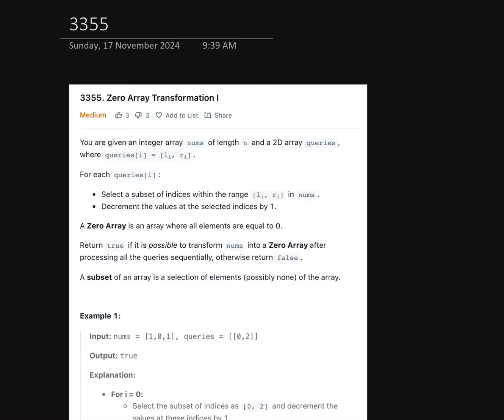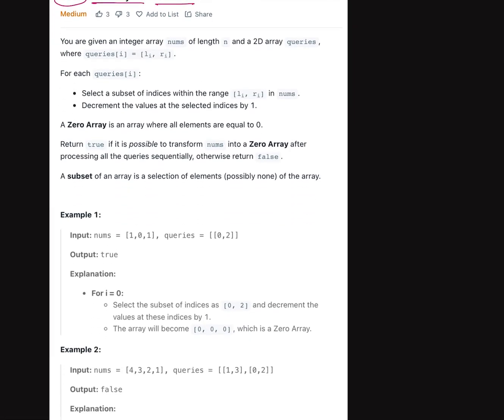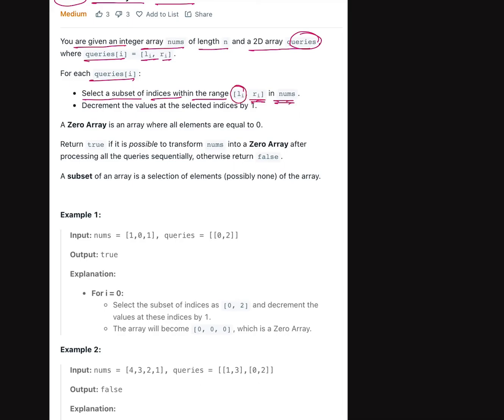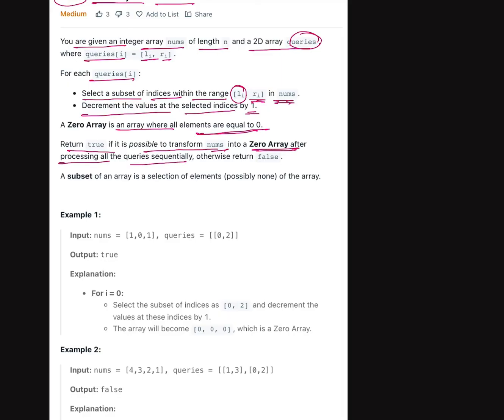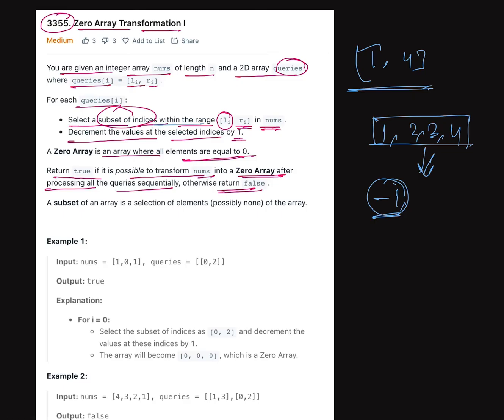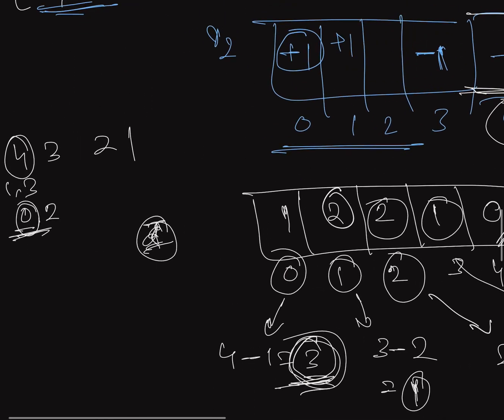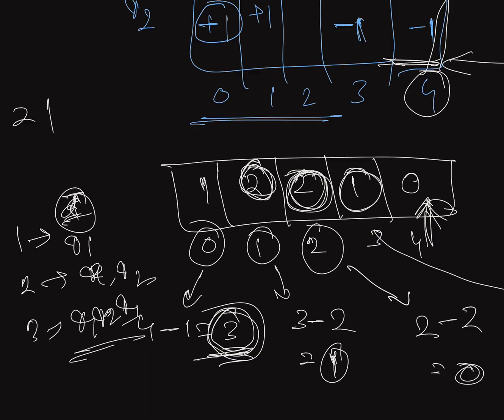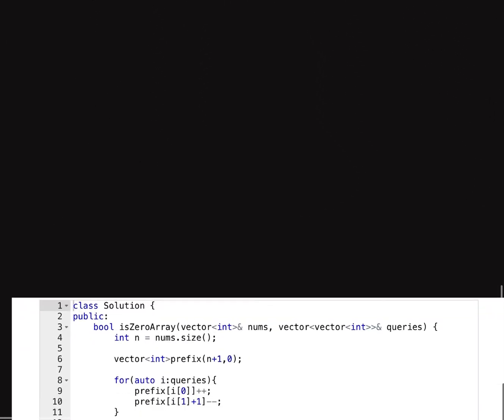3355. Zero Array Transformation I | Prefix Sum | LeetCode | Medium | O(N)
Hi, in this Video I have explained LeetCode problem 3355. Zero Array Transformation I
1. Explained the problem statement with examples.
2. Shared brute force approach of time complexity O(N*Q).
3. Shared brute force approach by using Prefix Sum.
4. Shared C++ code with time complexity and space complexity.